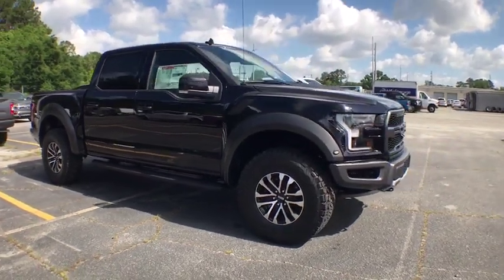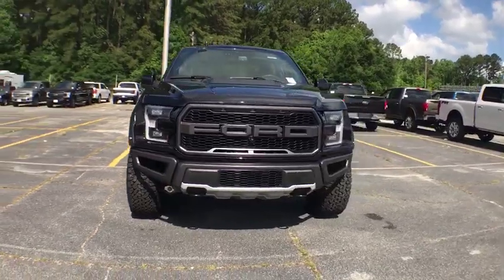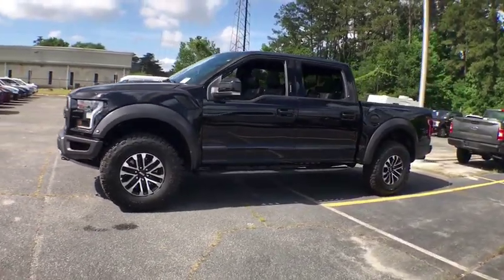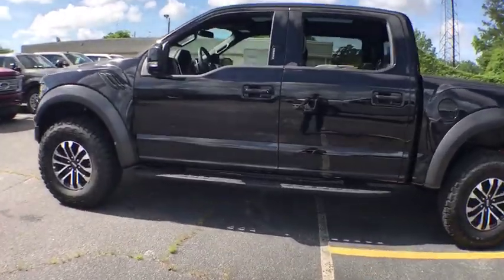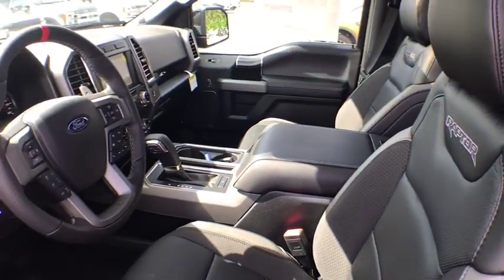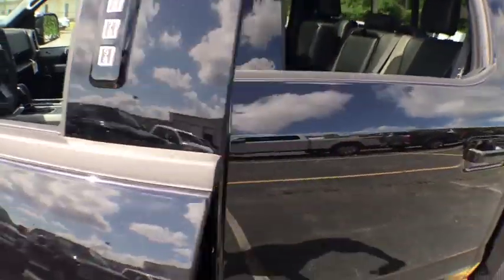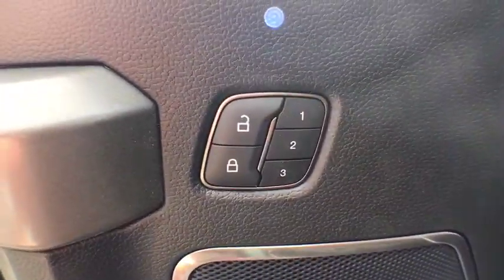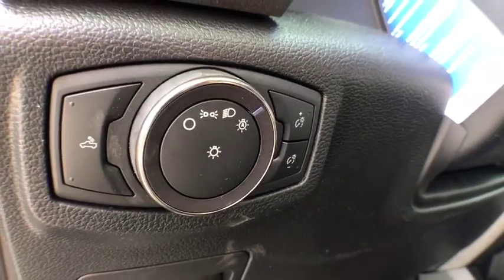2019 Ford F-150 Savannah, Richmond Hill, Pooler, Hilton Head, Bluffton, GA F90246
Black N 2019 Ford F-150 available in Savannah, Georgia at JC Lewis Ford Savannah. Servicing the Richmond Hill, Pooler, Hilton Head, Bluffton, GA area.

Black Metallic 2019 Ford F-150 Raptor 4WD 10-Speed EcoBoost 3.5L V6 GTDi DOHC 24V Twin Turbocharged 4WD.